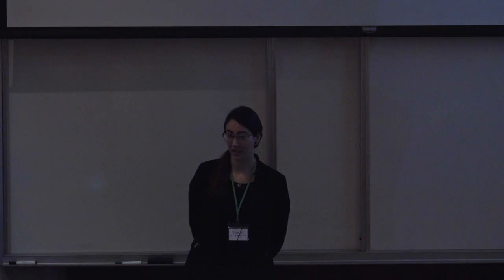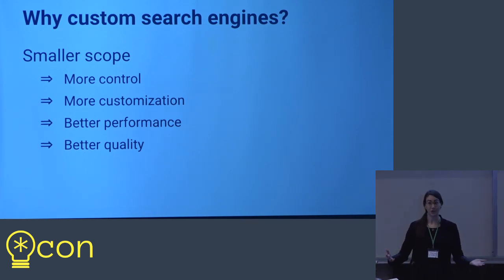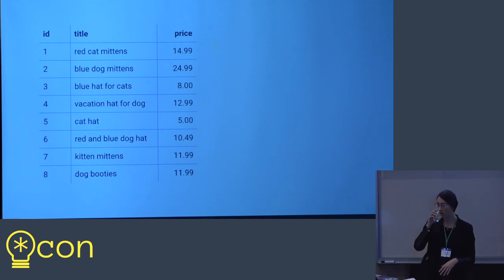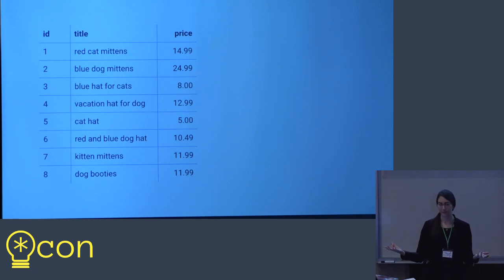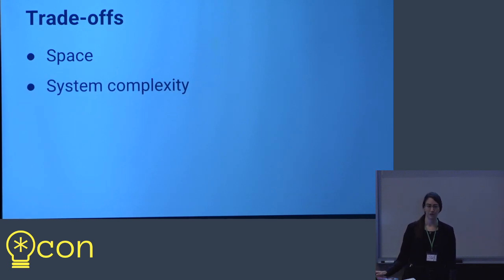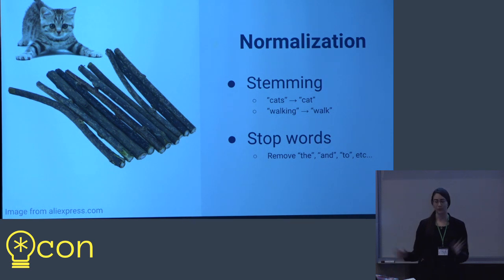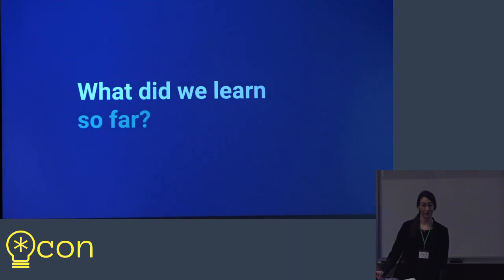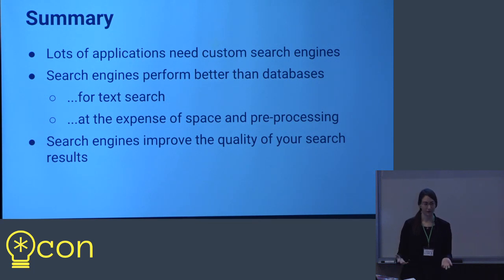Search Engines: How They Work and Why You Need Them // Toria Gibbs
Do you ever wonder what is happening when you click the “Search” button on a website? The search bar is the most important feature of many applications and yet most people don’t know how it really works!

Databases provide rudimentary search tools, but a truly effective search function will use a custom search engine. In this talk, we will learn about why search engines are important and how they work “under the hood” by utilizing simple data structures to provide fast and meaningful results.

You should leave this talk knowing when to build a custom search engine and what open source tools are available to help you do so!